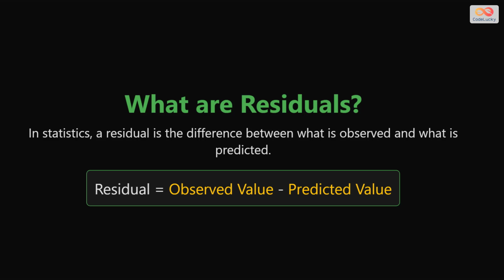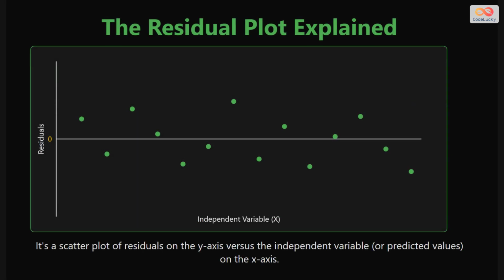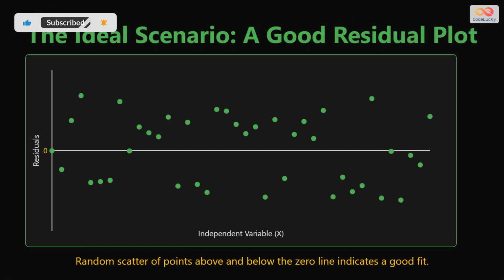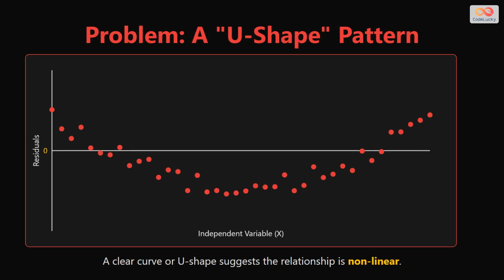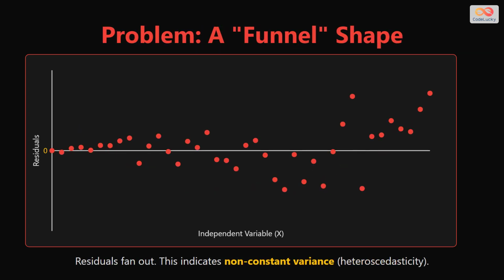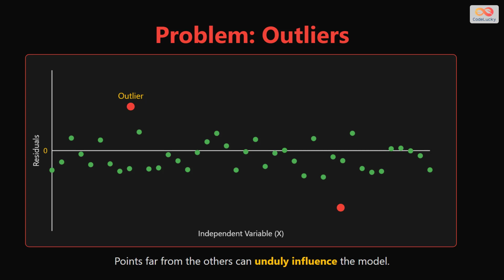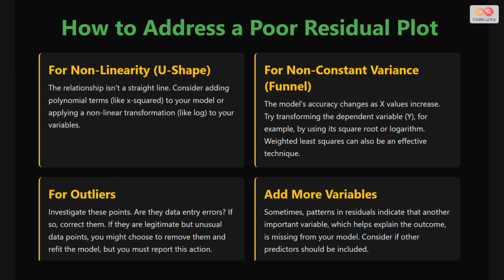Residual Plots Explained: Is Your Linear Model a Good Fit?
Are you confident in your linear regression model? Don't be so sure! 🧐 This beginner-friendly statistics tutorial will teach you how to check your model's appropriateness using one of the most powerful diagnostic tools: the residual plot.

We break down exactly what a residual is and walk you through what a good residual plot (random scatter!) looks like. More importantly, we show you the red flags to watch out for! 🚩 Learn to spot common patterns like non-linearity (a U-shape) and heteroscedasticity (a funnel shape) and understand what they mean for your model.

This video will help you:
✅ Understand the concept of residuals.
✅ Interpret a residual plot correctly.
✅ Diagnose problems with your linear model.
✅ Know the first steps to take to fix a poor model fit.

Stop making bad predictions with poorly fitted models. Start using residual plots to build better, more reliable statistical models today! 📚

Chapters:
00:00 - What are Residuals?
00:24 - Why Check Model Fit?
00:46 - The Residual Plot Explained
01:11 - The Ideal Scenario: A Good Residual Plot
01:34 - Problem: A 'U-Shape' Pattern
01:55 - Problem: A 'Funnel' Shape
02:18 - Problem: Outliers
02:39 - How to Address a Poor Residual Plot
03:04 - Key Takeaways
03:30 - Outro